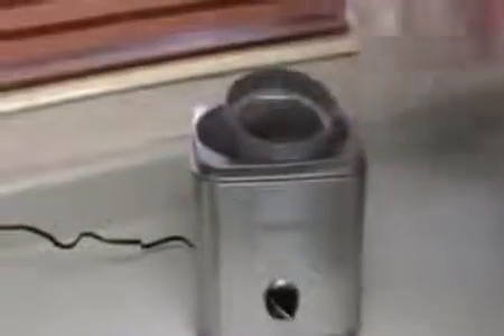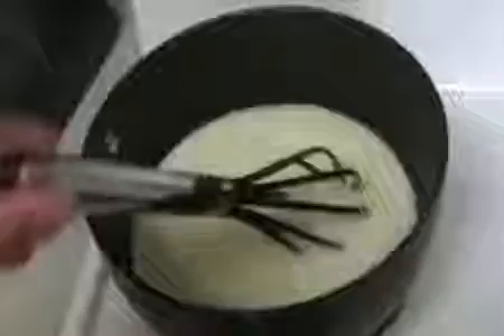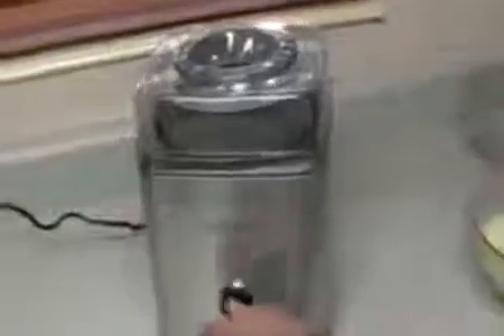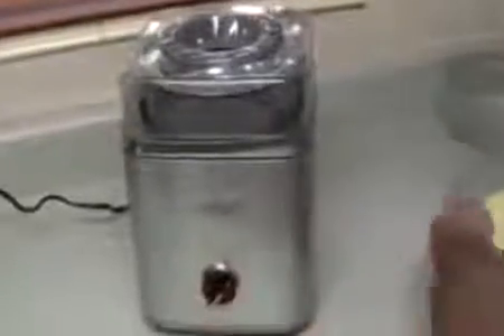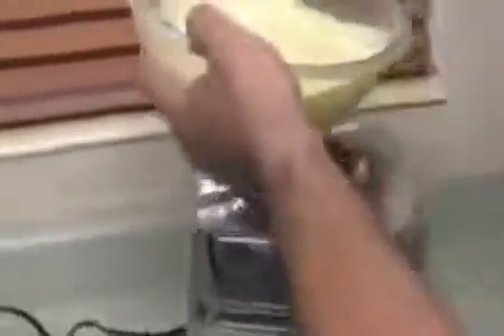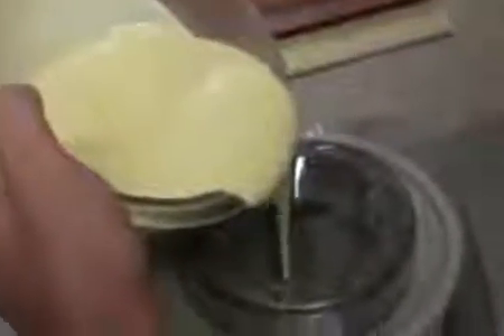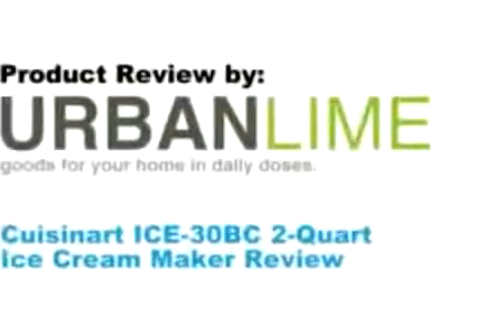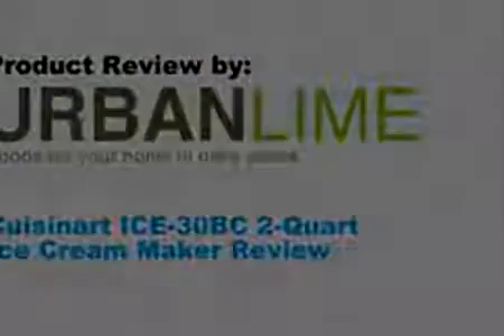Cuisinart ICE 30BC 2 Quart Ice Cream Maker Review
Cuisinart ICE 30BC 2 Quart Ice Cream Maker Review, Cuisinart ICE 30BC 2 Quart Ice Cream Maker Review